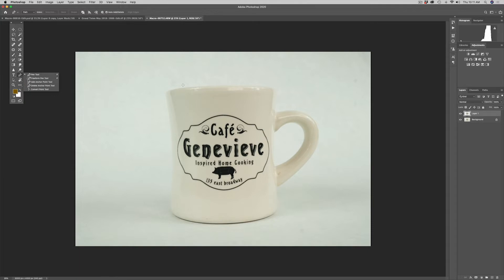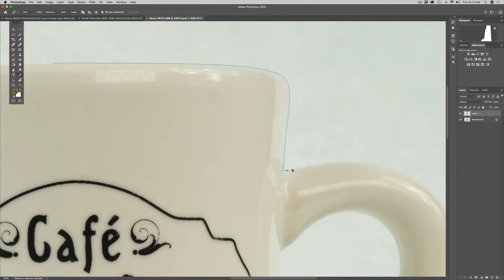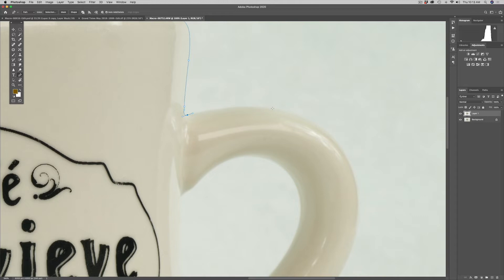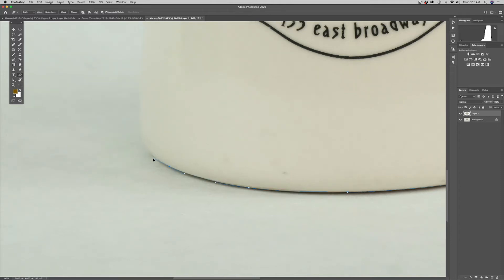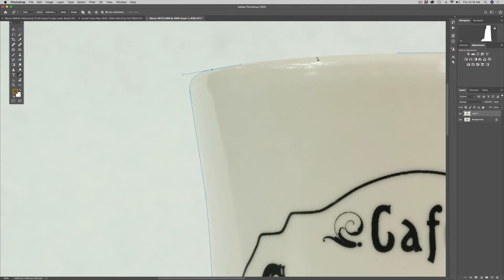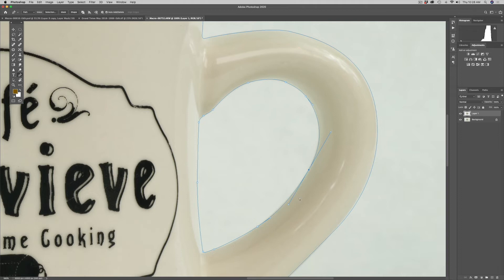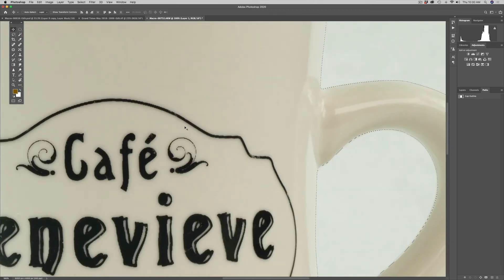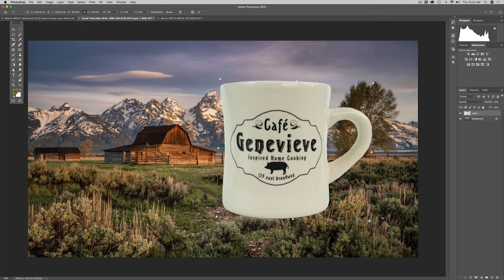Making Selections Using the Pen Tool in Adobe Photoshop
The Photoshop pen tool is both feared and misunderstood, but can be a really powerful ally when compositing images or for simply removing backgrounds. Joins us to see how to get started and see how useful this tool can be to add to your Photoshop tool kit!